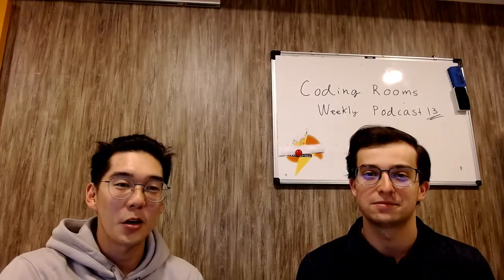Plagiarism in Computer Science education | Coding Rooms - Weekly Podcast (Ep. 13)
Happy new year and welcome 2021! In Coding Rooms, we kickstarted the year with our first weekly podcast on plagiarism in Computer Science education.

If you are interested in this topic, please feel free to share with us your thoughts on features to consider on plagiarism detection tools and remember to sign up for our beta below!

Coding Rooms is a real-time platform for teaching programming online that allows teachers to engage with students’ code instantly. Our video conferencing, assessments, and auto-grading enable teachers to easily monitor and track student progress.